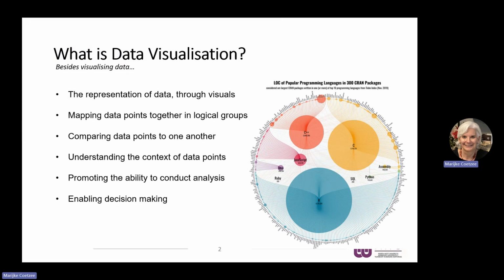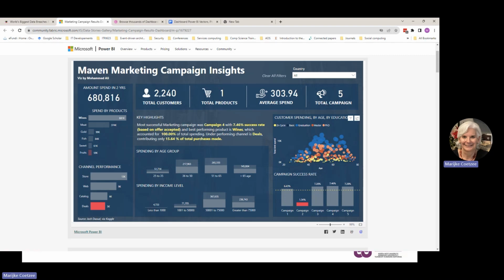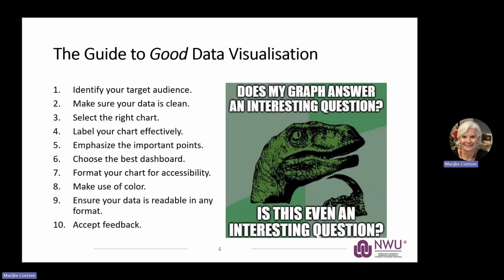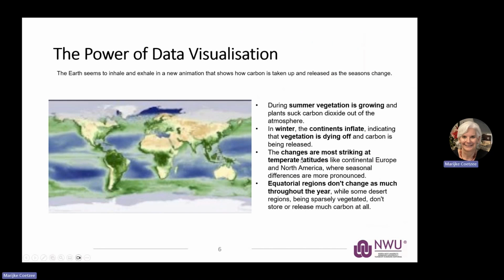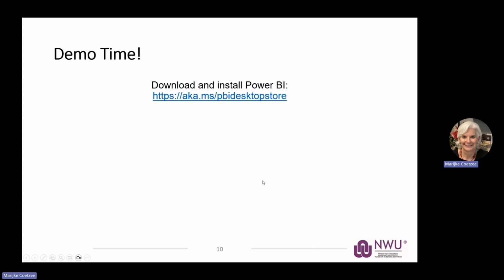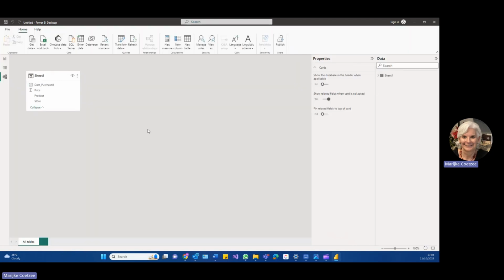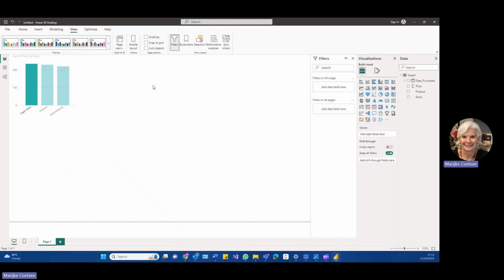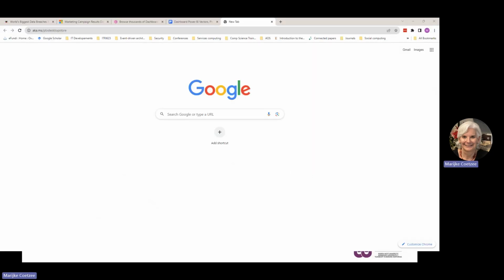12 October Project 5 Introduction